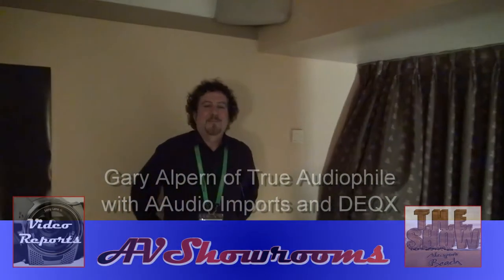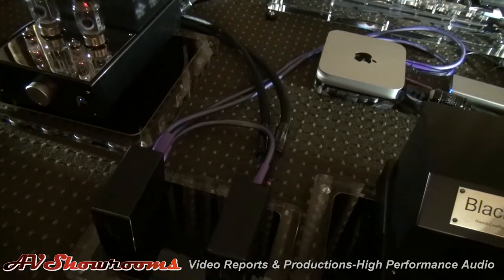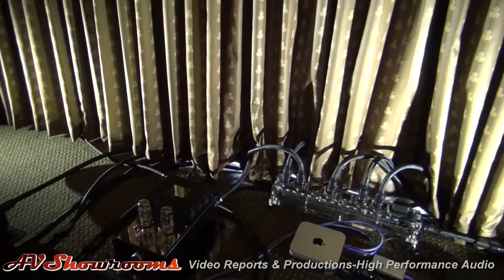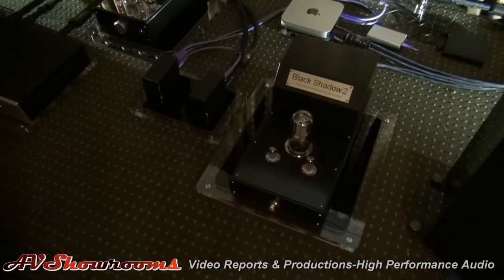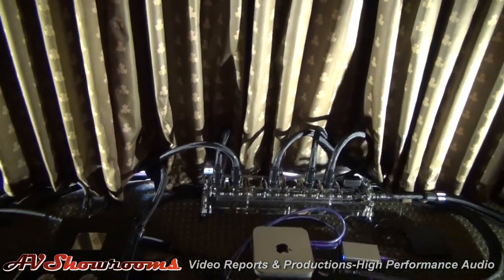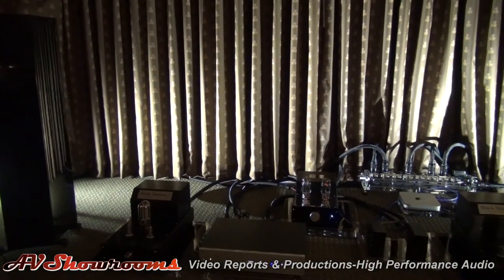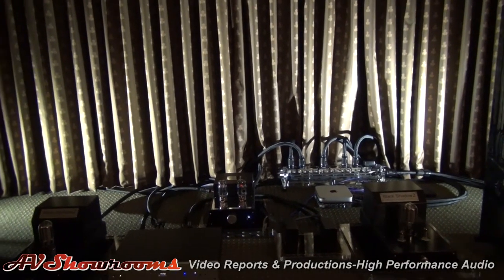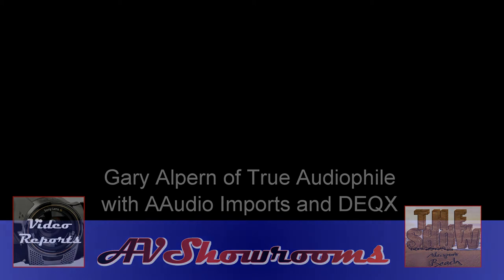True Audiophile, Audion, Bel Canto, Human Audio, Stage III Cables, XLO Cables